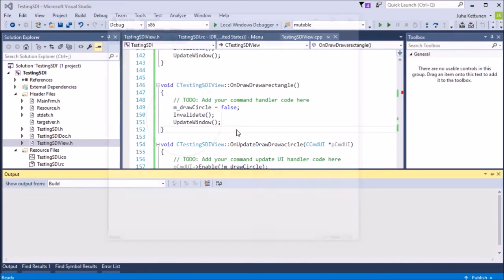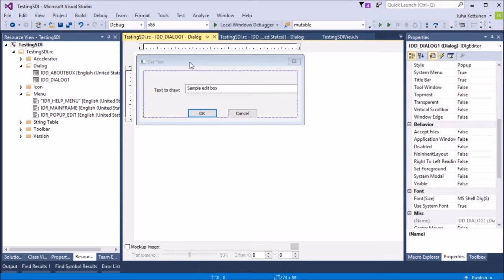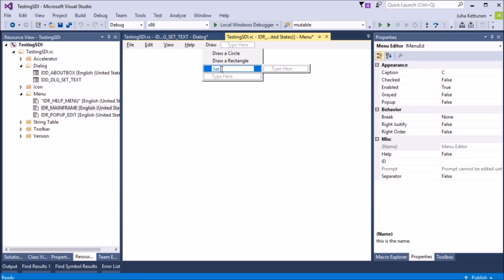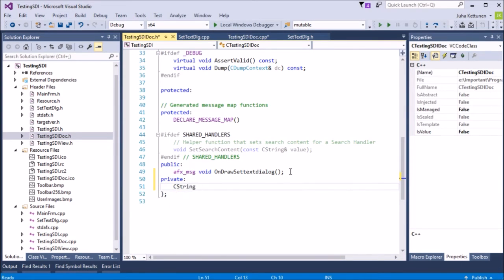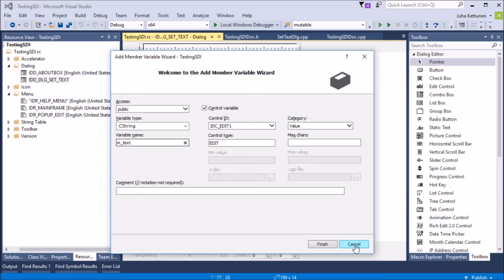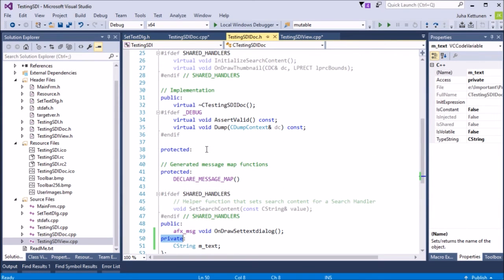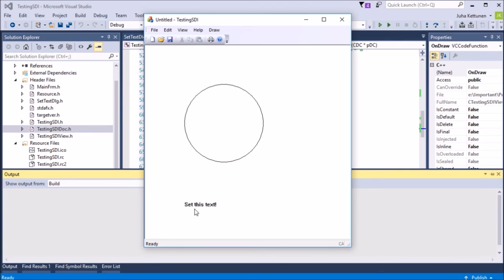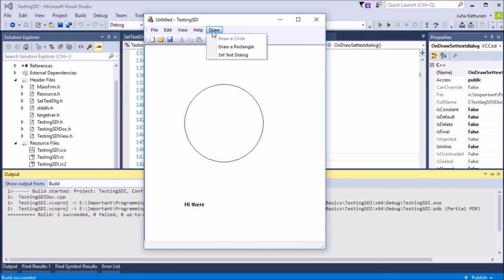Visual C++ MFC Basics 5 Modal Dialog box with SDI | VC++ Lesson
A Visual Studio MFC C++ tutorial for beginners. Basics of MFC.
In this video I will show how to create a modal dialog box and use it with SDI.